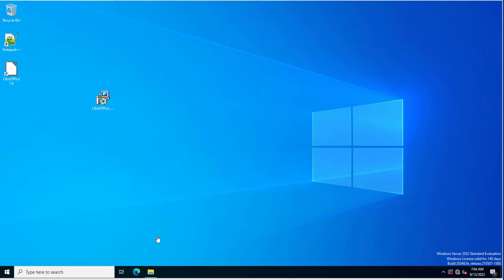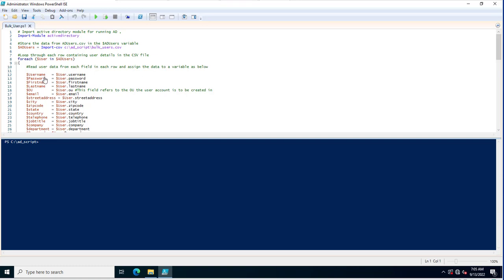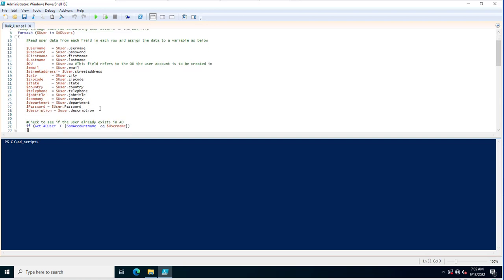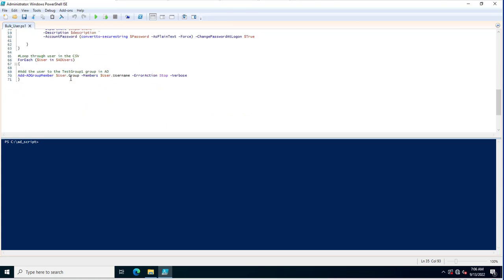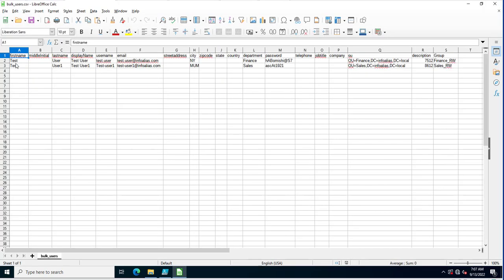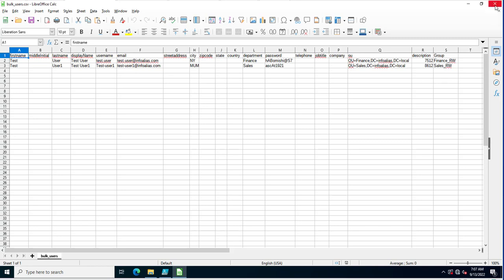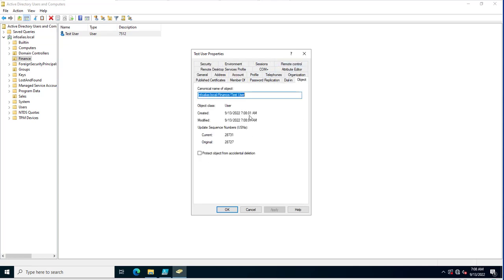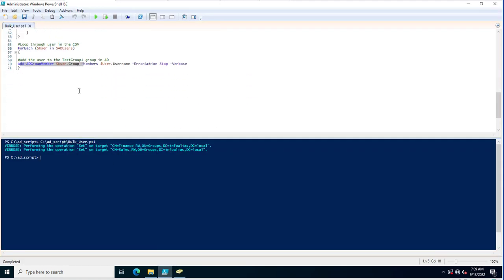Bulk User Creation with Group Membership in active directory Powershell script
In this video, I have used a powershell script for creating multiple users and adding groups as well in active directory.